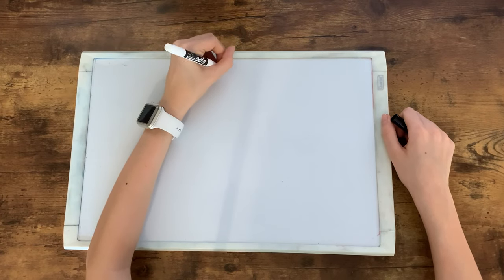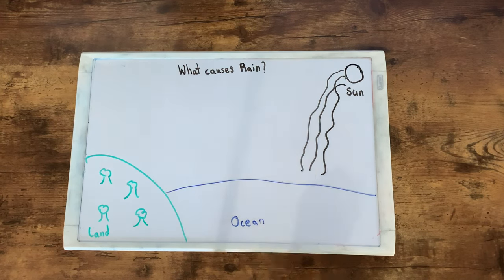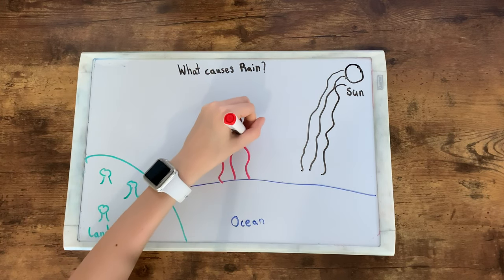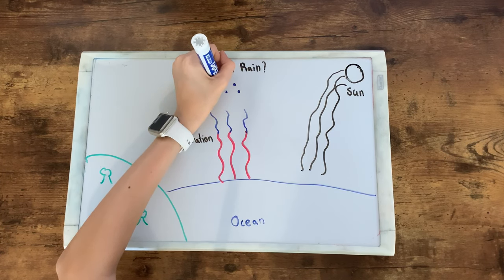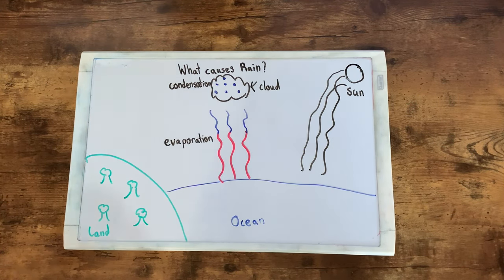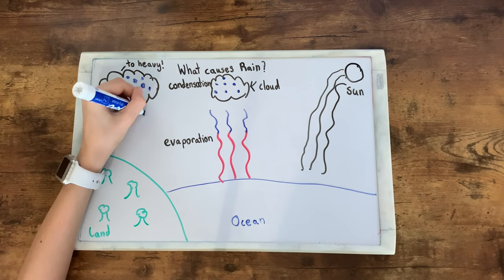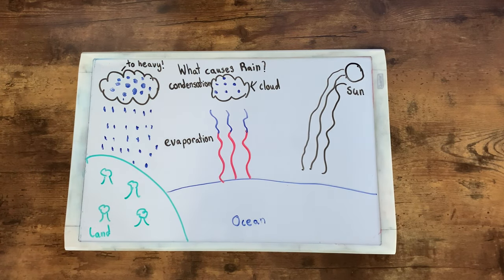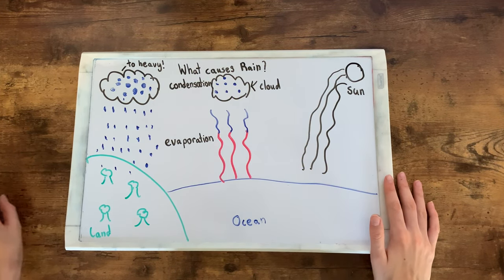What Causes Rain to form?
This video teaches what causes rain to form.